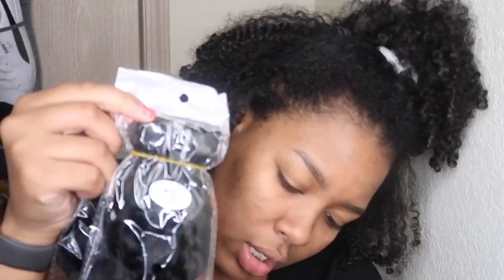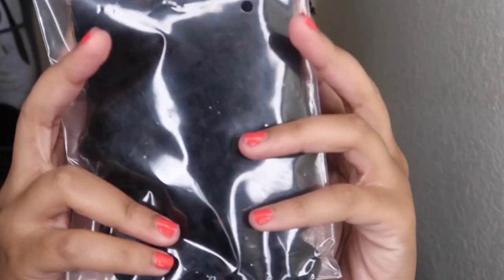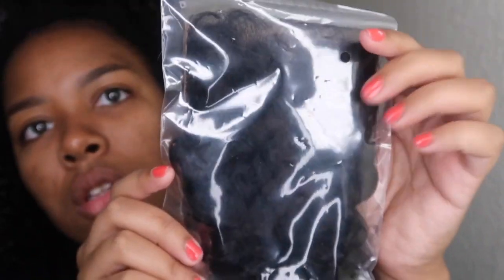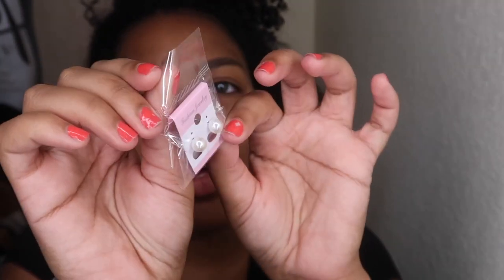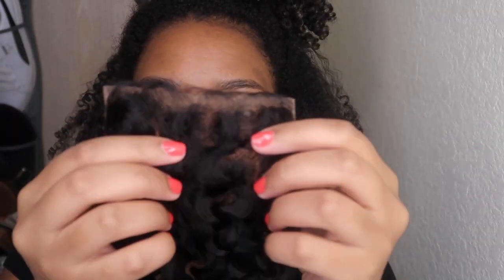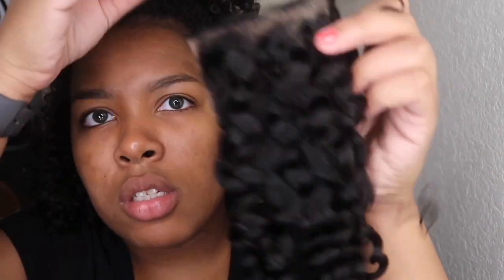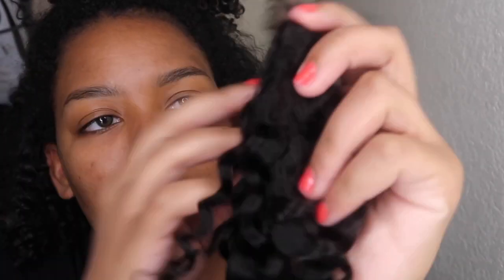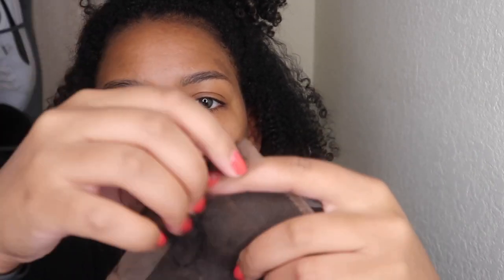Reviewing Amazon Amchoice Hair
This video is about me reviewing Amchoice Hair from Amazon, let's see if it is worth the coins that I spent on this hair.

Amazon Shop
I love you guys so much! Let's stay in touch 💓